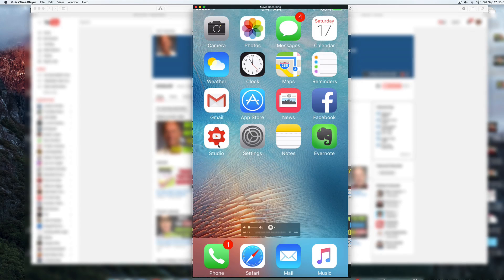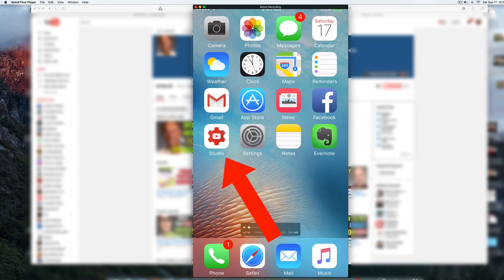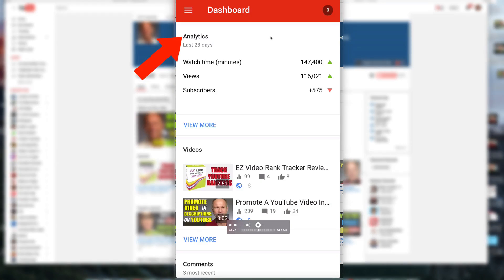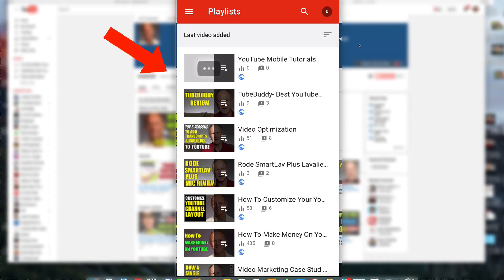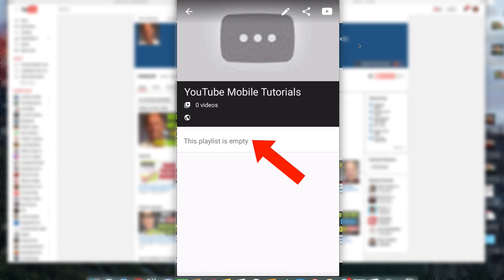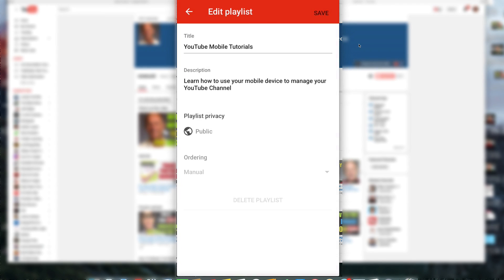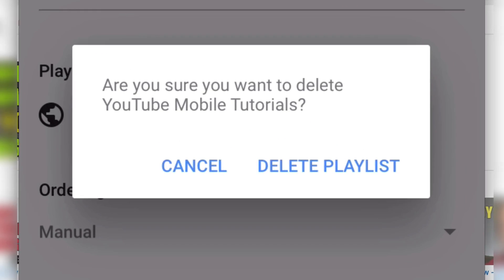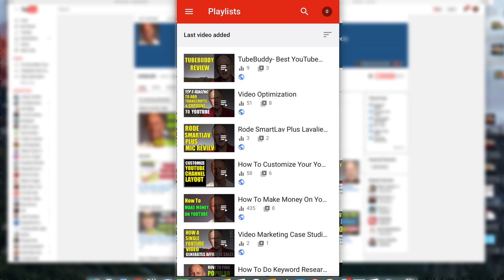How To Delete YouTube Playlist From iPhone - Tutorial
Do you have an old Playlist on YouTube you want to get rid of. Sometimes you want to start fresh and get rid of old playlists you don't use anymore. Now you can do it quickly and easily right from your iPhone.

Here are the exact steps to delete a YouTube
playlist from your iPhone...

Open Creator Studio App
Select the playlist you want to edit
Tap the edit icon

NEW VIDEOS UPLOADED EVERY MON & THURS